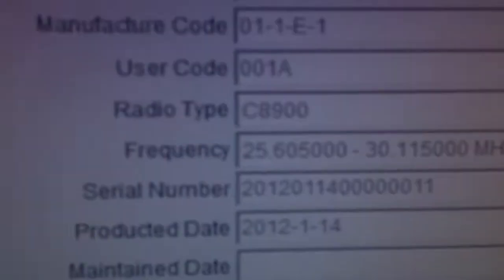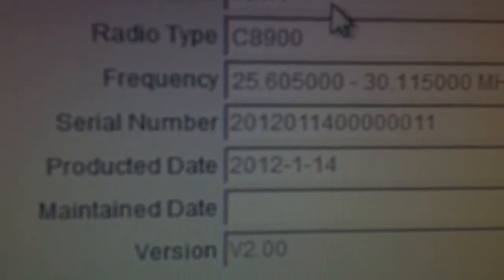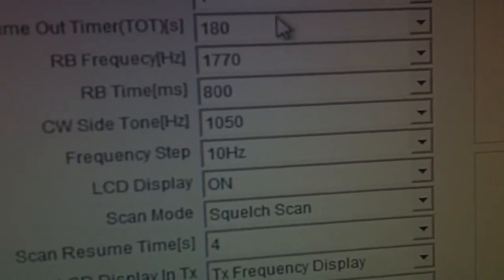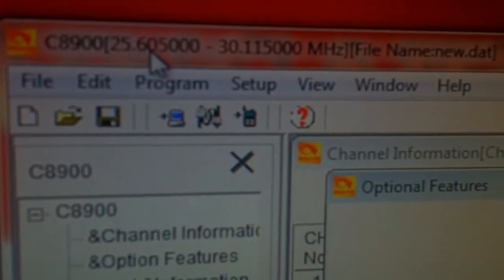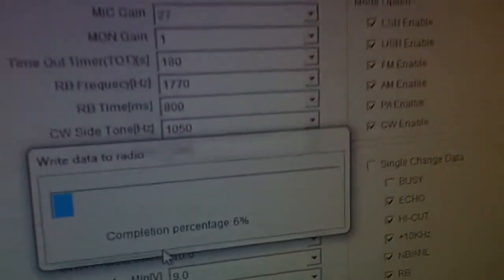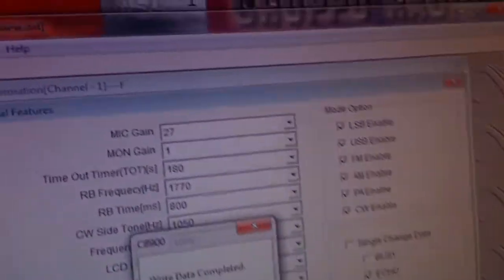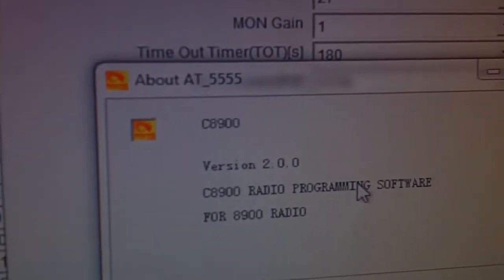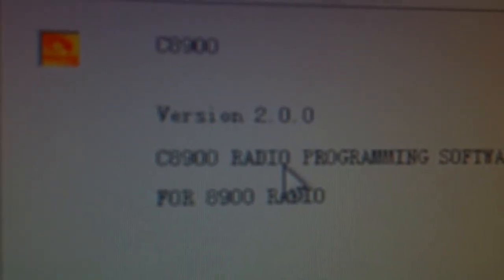CR 8900 Programming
Due to a mistake ( I ticked the BUSY Box ) so when tx pressed it came on screen BUSY and made an awful beep. So version 2.0.0 works the radio well. The software changes fly in, and for those who have asked already. The 6 pin mike socket has VOLTAGE and this powers mikes like the Maas KM 2018 so no battery needed. Still snowing hard here so we will be back a little later with another video ( on air ) but here you can see the programming, almost the same as DX 5000 with 60 channels per band, all the same extras to program roger bleep duration, length all the same. And now with 6 pin mike so an end to batteries in some radios. Price of radio 289 euro, price of dedicated software and cable T.B.C as they land inside the EU in March 2012. Maximum frequencies are: 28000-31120 and 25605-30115 and 60 channels per band, you can have 1 freq as tx and another rx on same channel so allows split frequency operation. Will try this in the summer, tx 39 uk and rx 38 ukfm :)